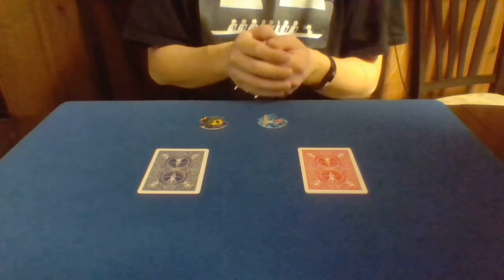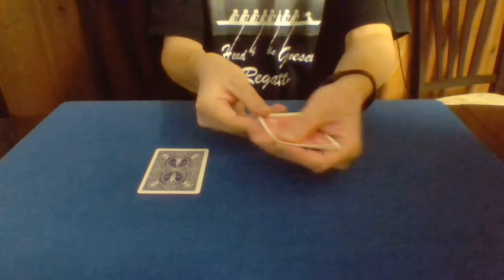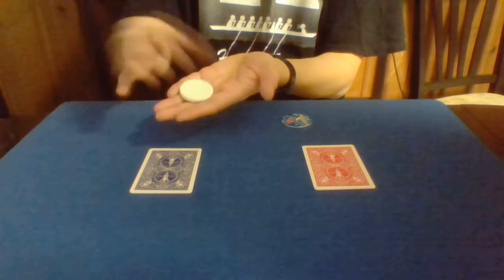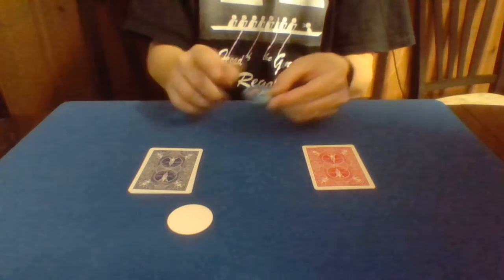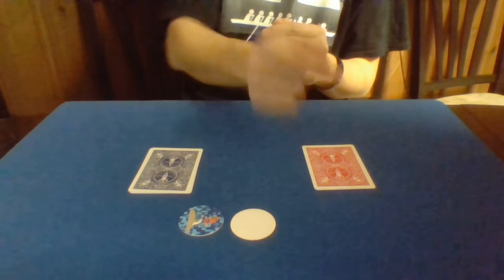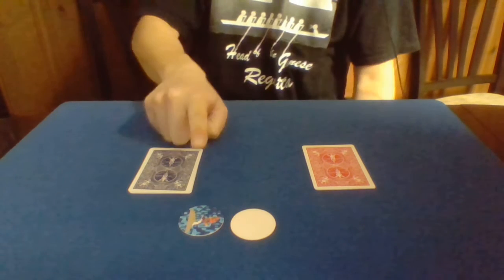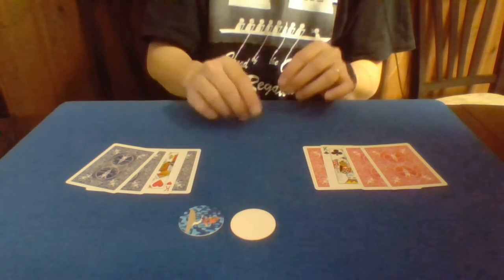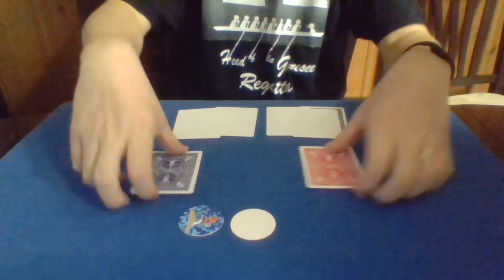Trading Kings (Twisted Sisters) | Sleight of Hand Card Magic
I perform Trading Kings, which is a marketed version of Twisted Sisters by John Bannon (which is done with Queens).

Title History:
Card Trick -  Trading Kings | Sleight of Hand Magic